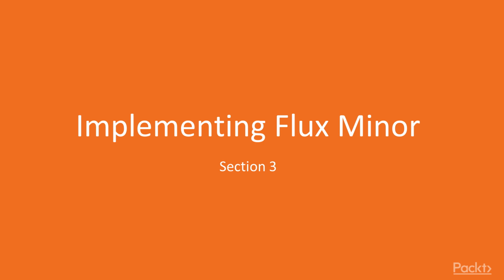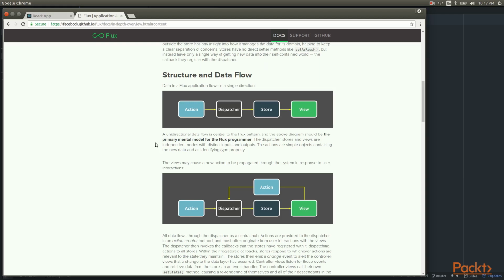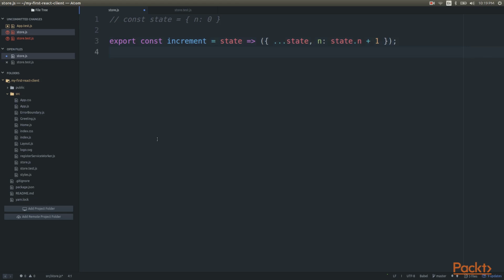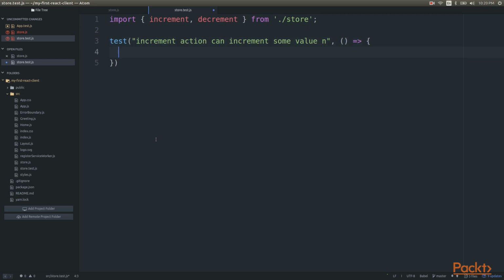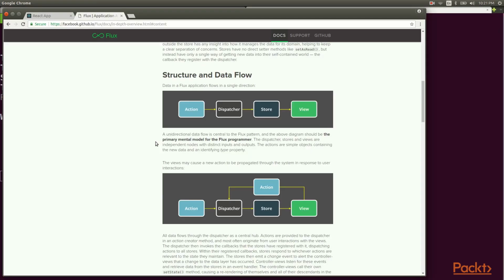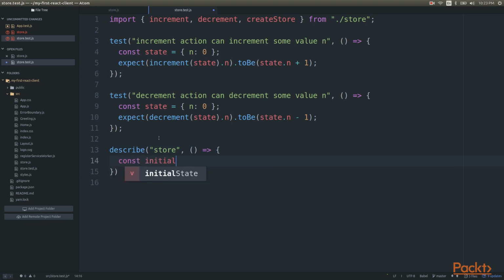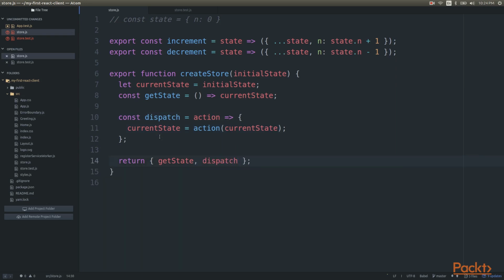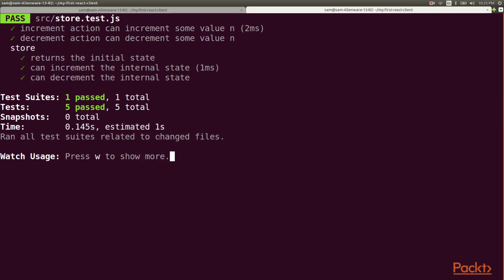Learning React with Redux and Flux: Using a Data Store| packtpub.com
When there’s a lot of state to manage, using React component state might not be enough. We can create an external data store using flow-based programming in order to manage state in a central location.
• Define initial state and describe which mutations are possible
• Dispatch actions to the store to perform state mutations
• Test actions and state mutations with the Jest framework